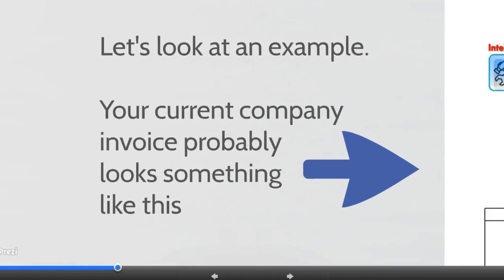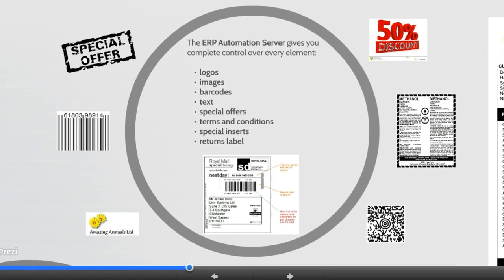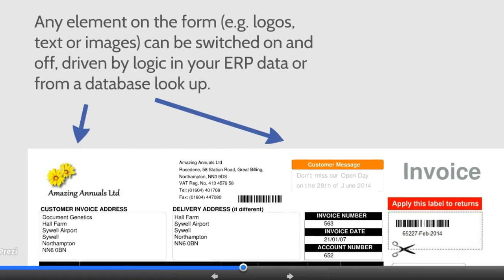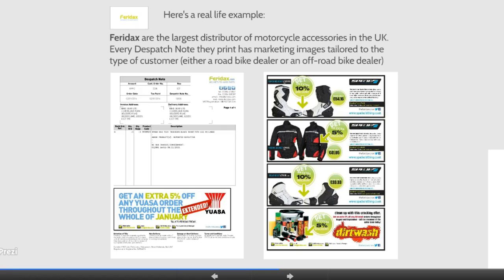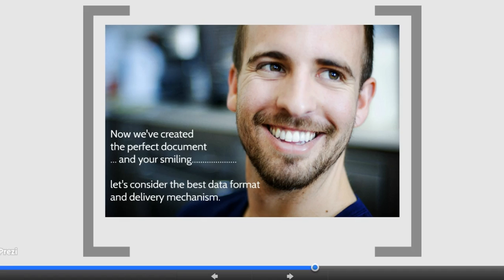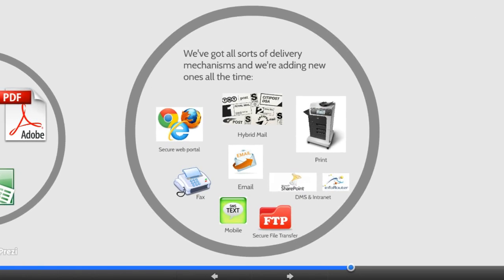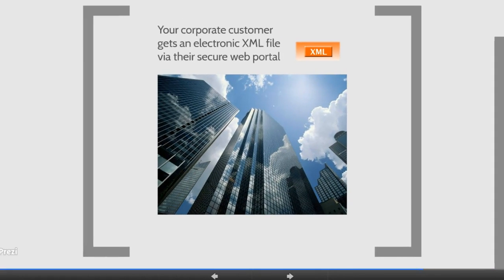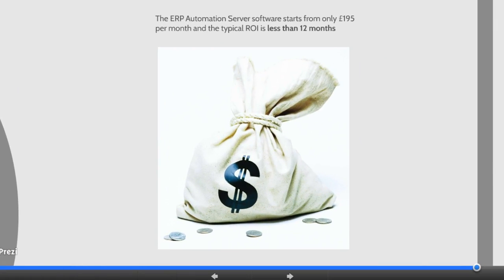Overview of the ERP Automation Server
Six minute presentation about Document Genetics' approach to improving the impact of ERP documents both in terms of content and delivery mechanisms; enhancing profitability and customer relations.